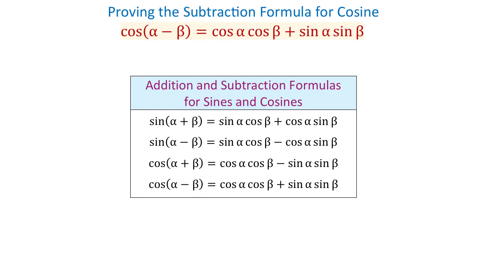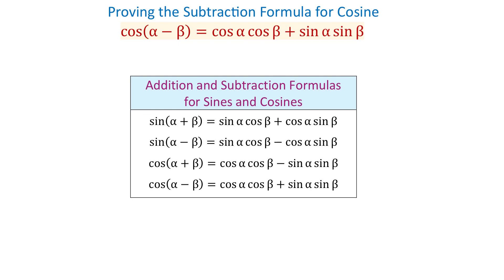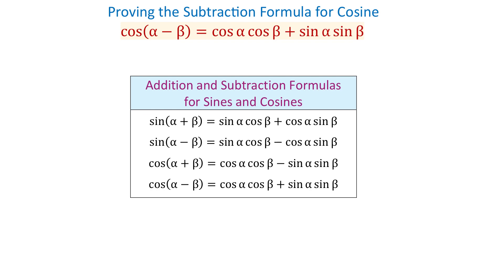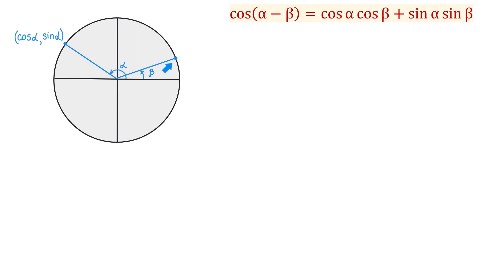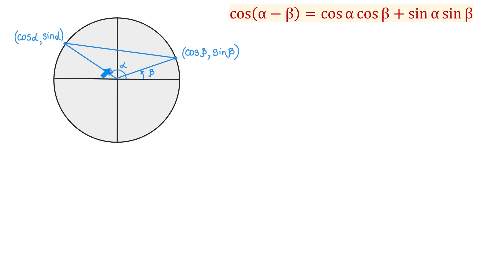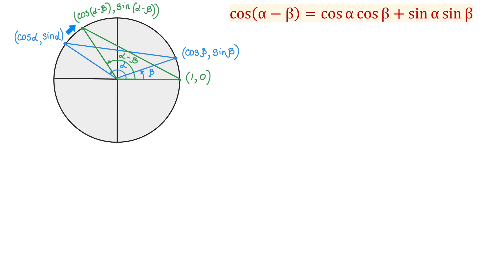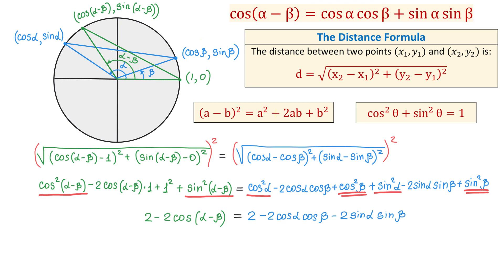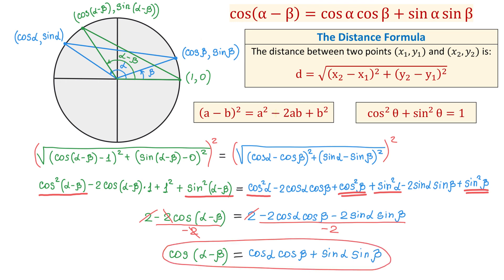Cosine of a Difference of Two Angles - The PROOF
How to prove that cos(a-b)=cos(a) cos(b)+sin(a) sin(b) using the unit circle and the distance formula.